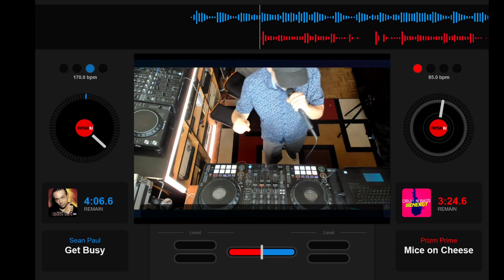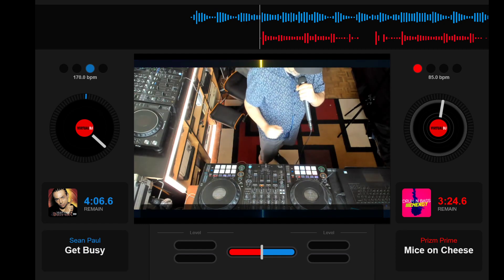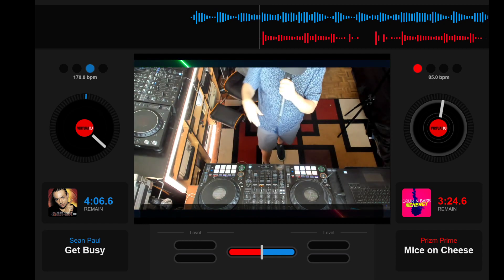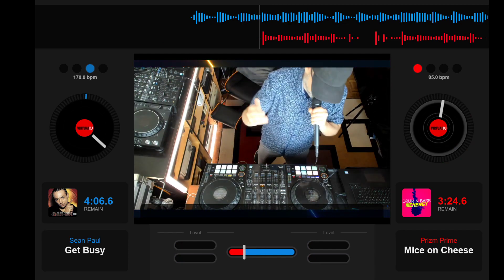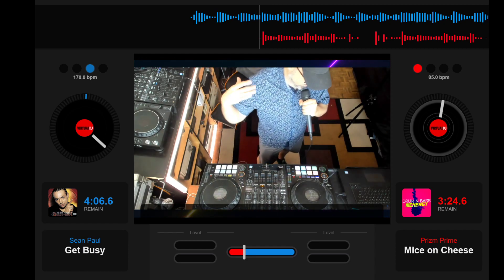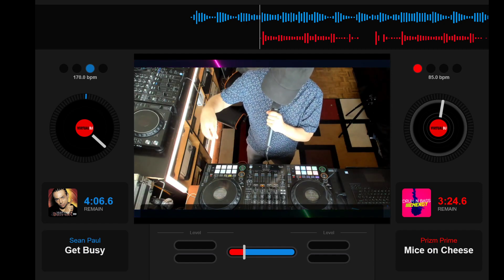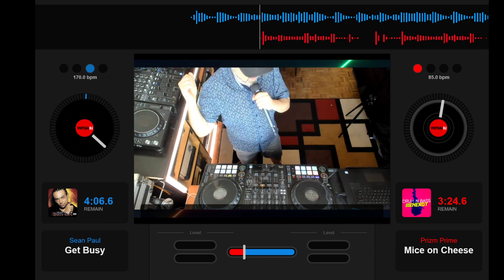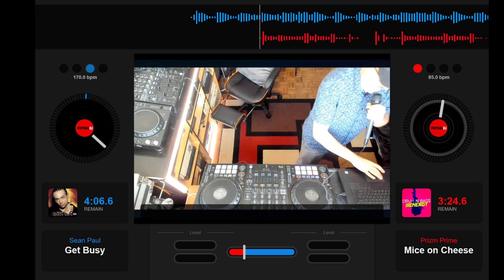Virtual DJ 2021 Pro Performance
Here's a little demo of how you can use the new STEM mode in VDJ 2021 to isolate vocals to chop up and play with some DNB.